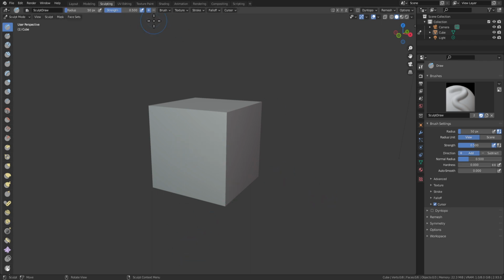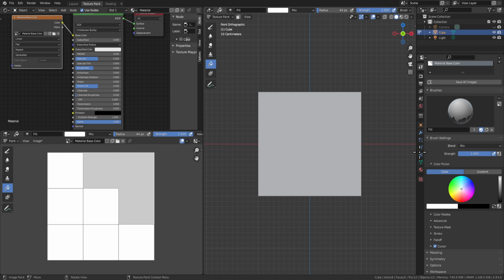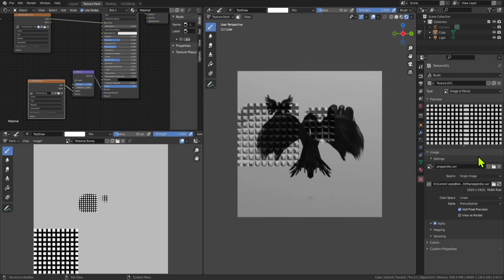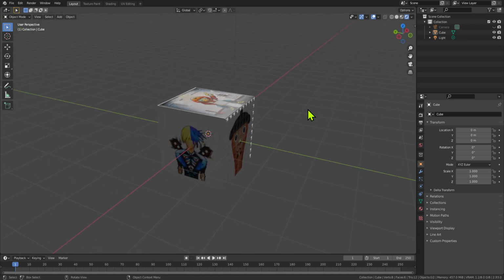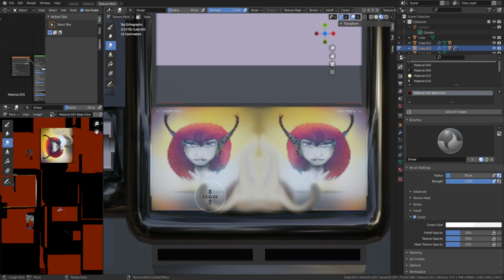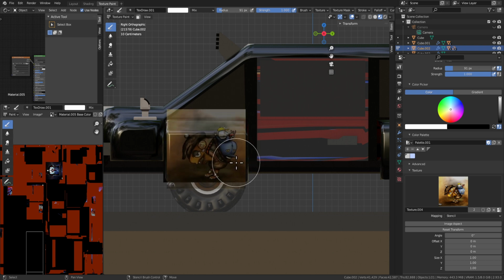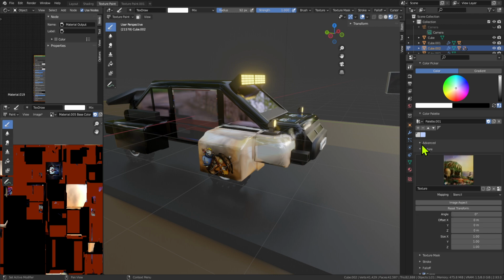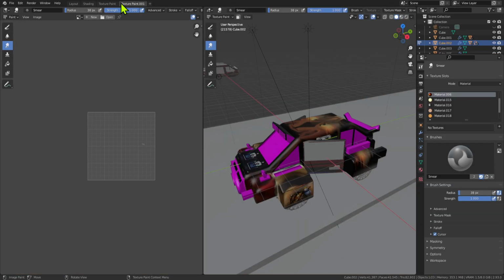Blender we practice to project texture onto objects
Today we practice to project paintings on our objects in a different way.

Tutorial video link.
Easy Texturing with Stencils | Blender 2.81 | Beginner